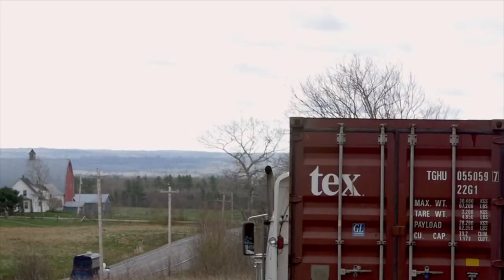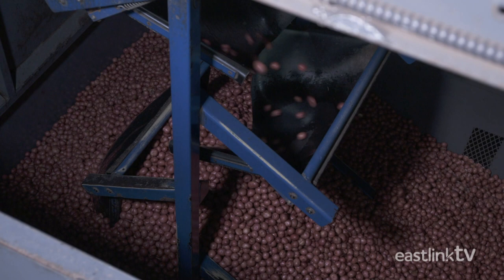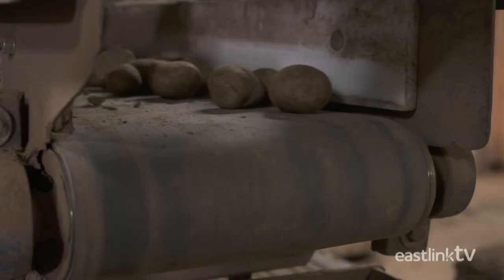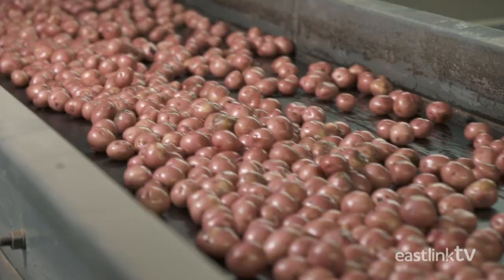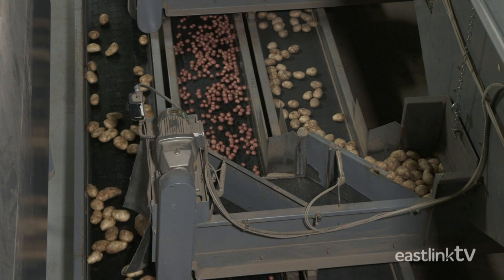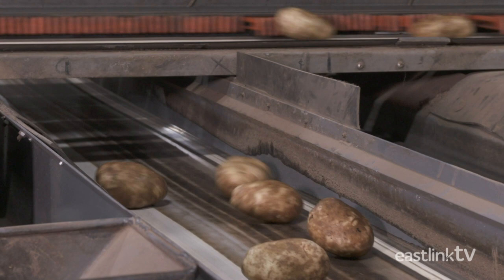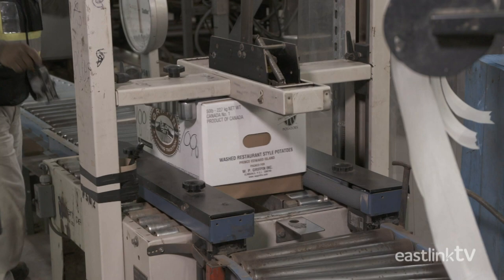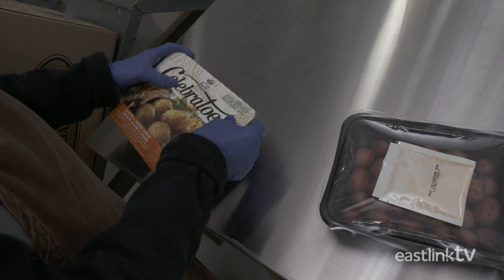W.P. Griffin Incorporated on Maritime Made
Check out Maritime Made on Eastlink TV HD Channel 610!
Thursdays at 9:30pm.